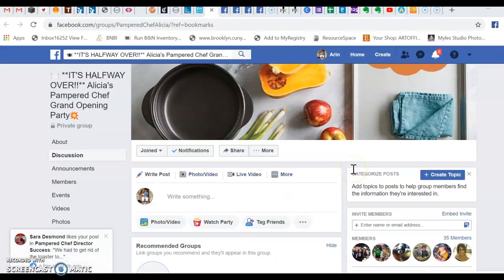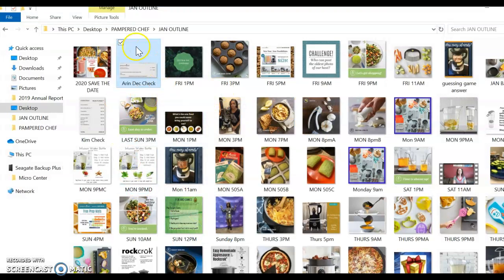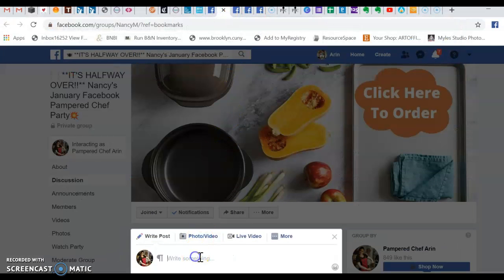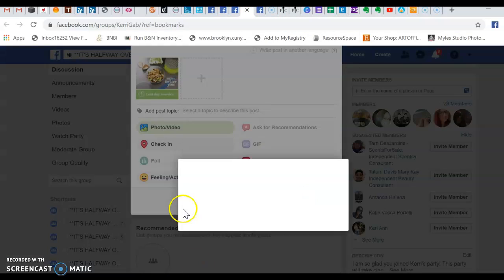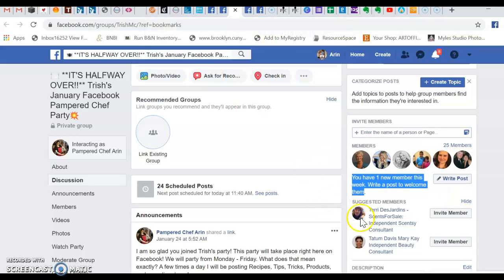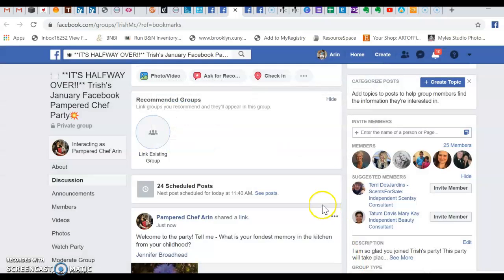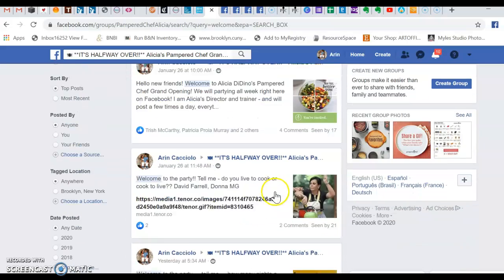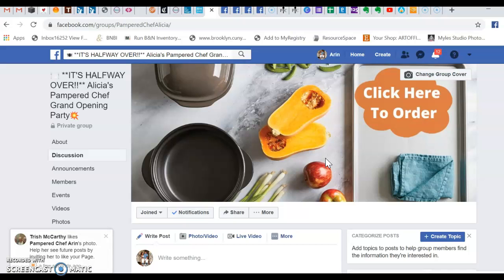How to use Facebook Scheduler to Set up your PC Party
Easily manage multiple facebook parties by using facebook scheduler .And other pro tips on creating engagement and orders during your party!